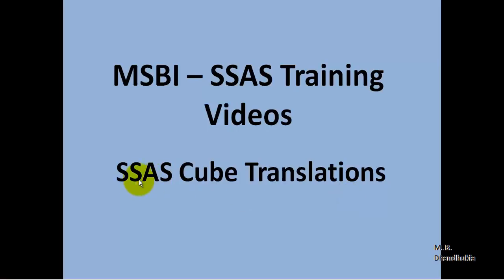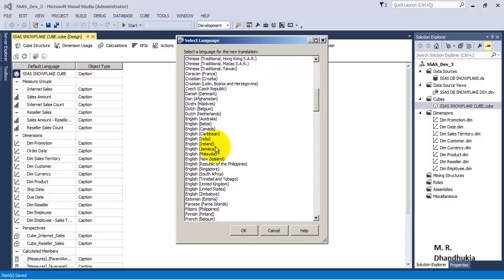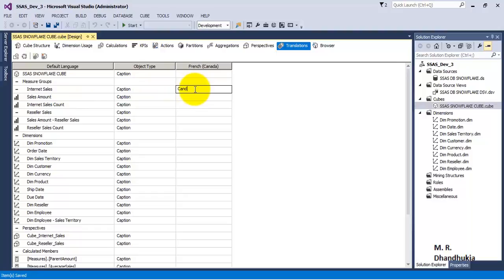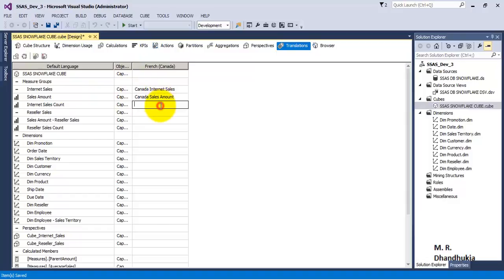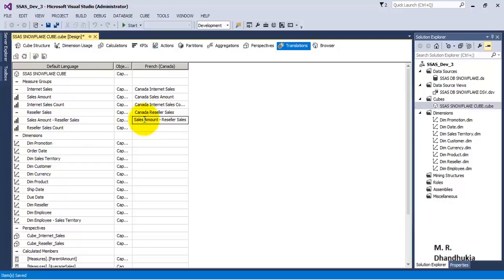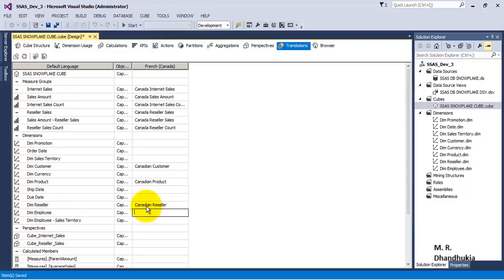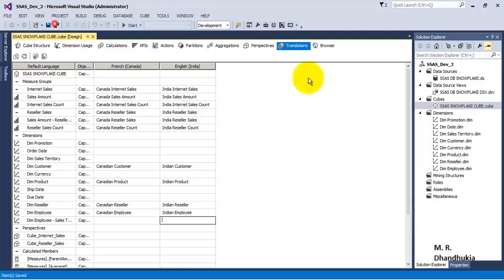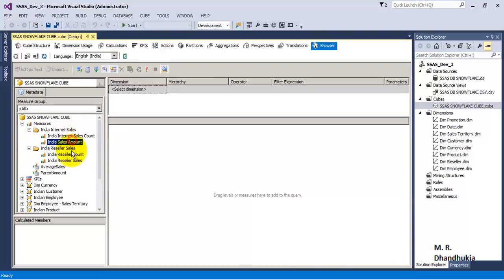MSBI - SSAS - SSAS Cube Translations